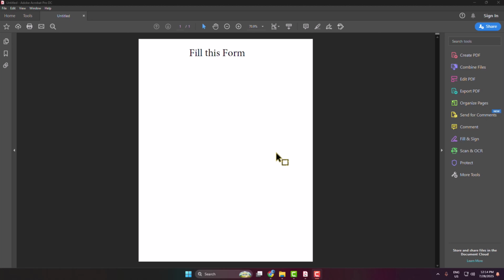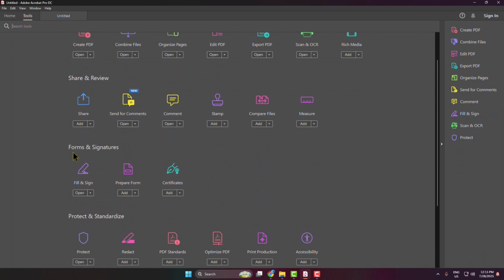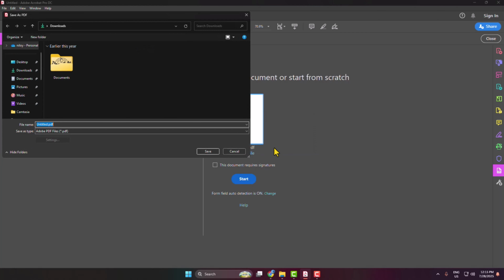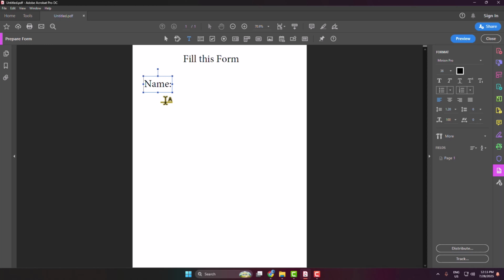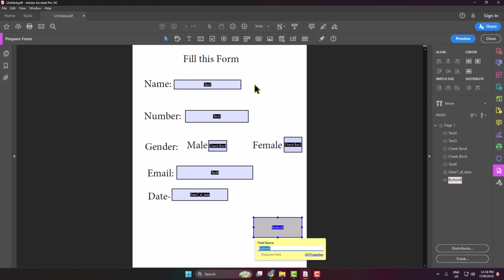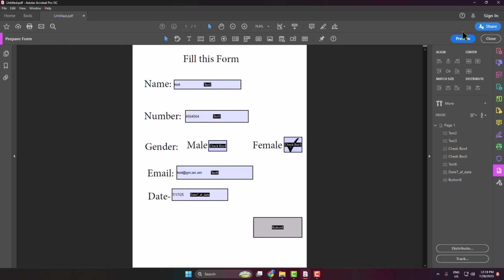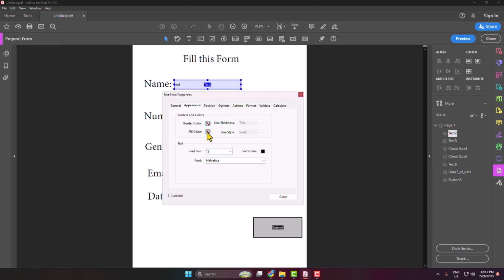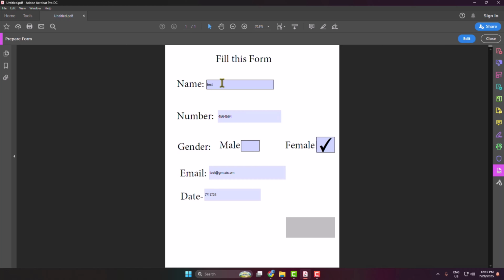Create Fillable PDF Forms in Adobe Acrobat—Step by Step Guide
Creating fillable PDF forms in Adobe Acrobat allows users to enter information directly into fields, making data collection efficient and professional for surveys, applications, and more.